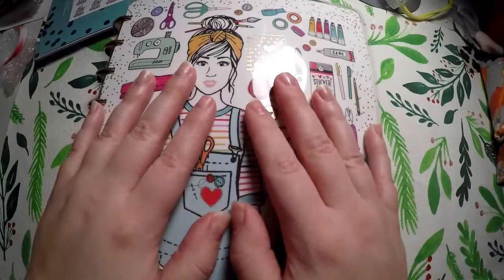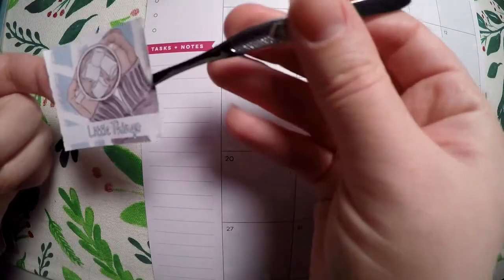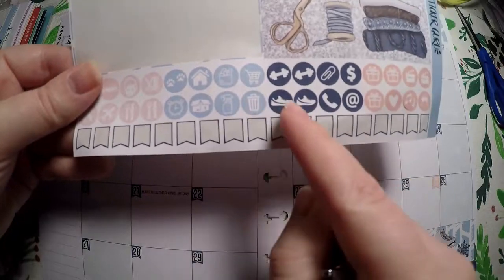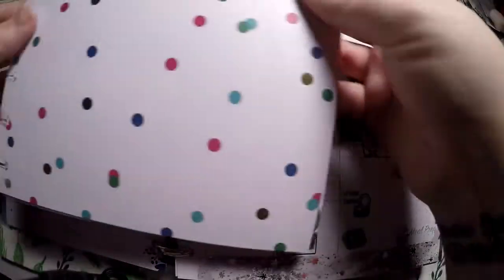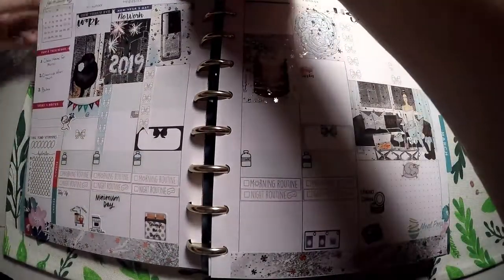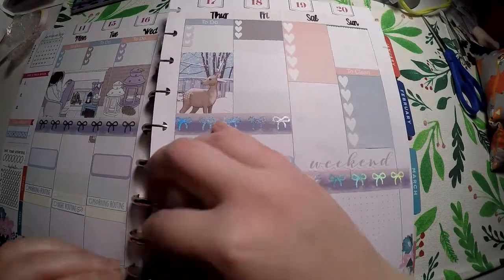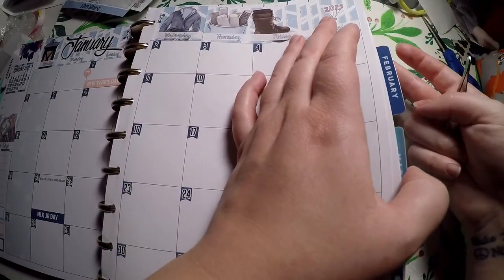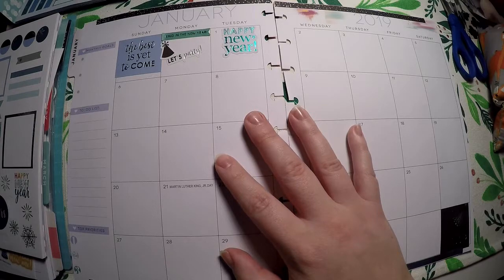Happy Planner Socialite Plan with Me January 2019 pt1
Shop(s) Featured in this video:
Code: Rosebud20